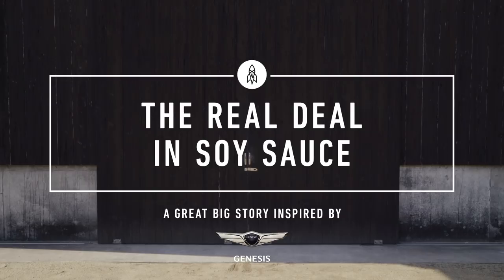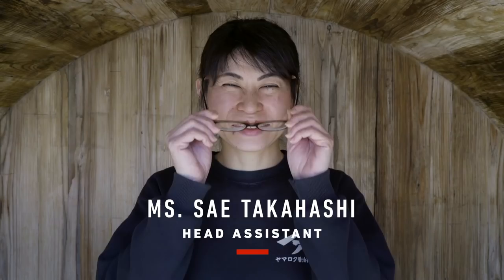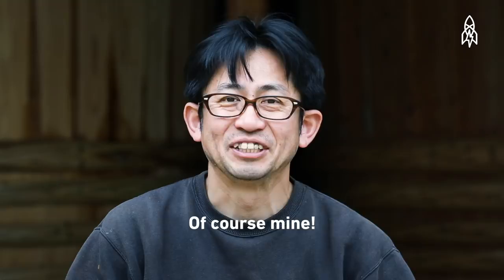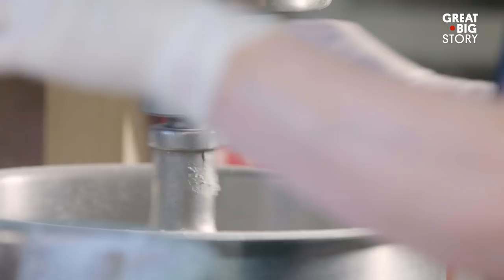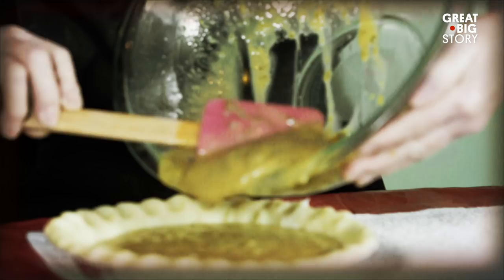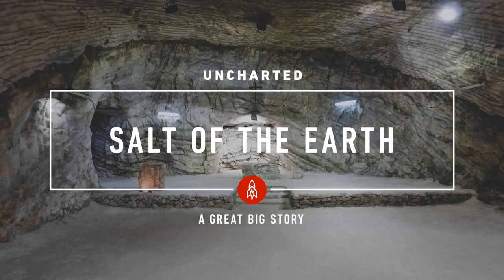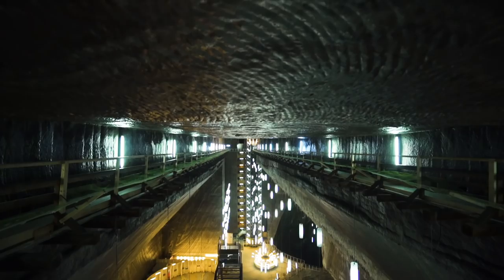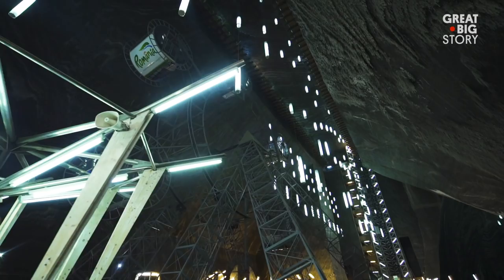Soy Sauce, Pickle Pie and Other Salty Stories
Everything—even YouTube—tastes better with a little salt. In this reel, we’re hitting you with a dash of bamboo salt, a splash of soy sauce and a serving of pickle pie.